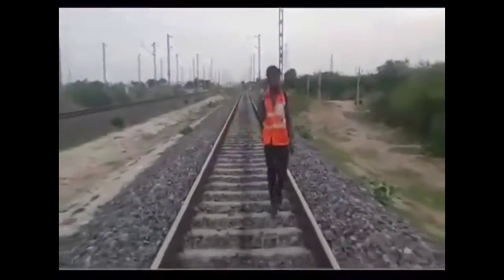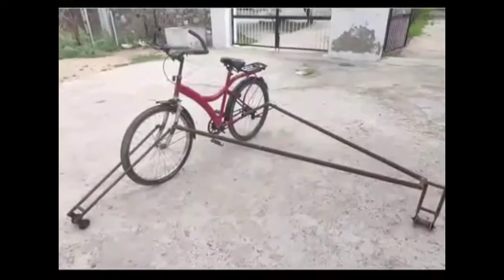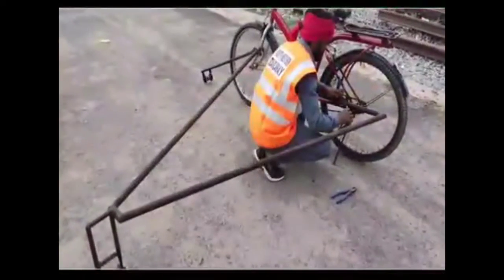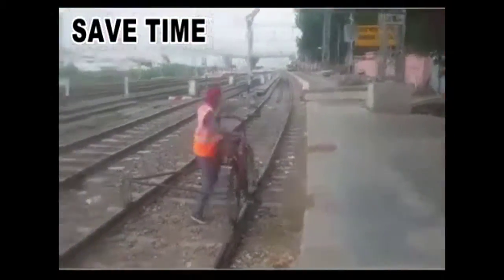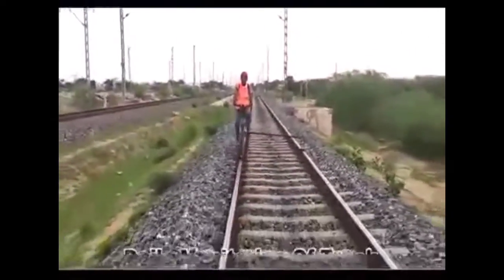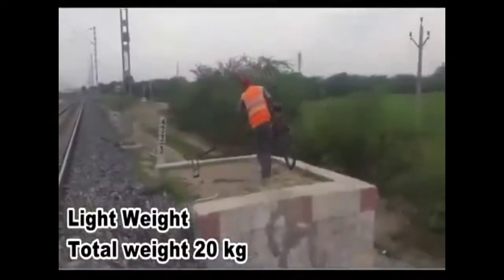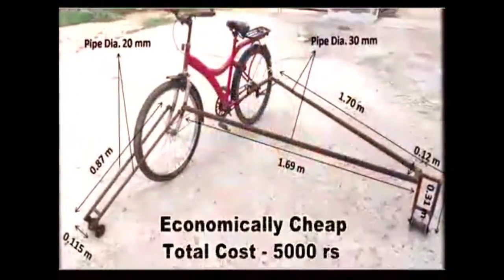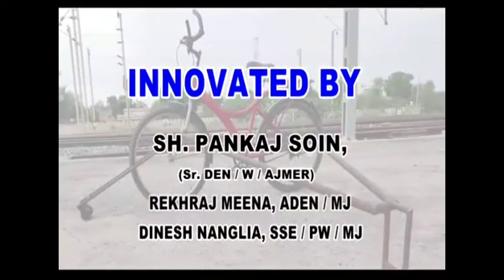Rail-Bicycle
Rail-Bicycle is  an Innovative Idea for Patrolling and Inspection for Rail Tracks. Thanks for Indian Railway and Their Staffs for making successful this.